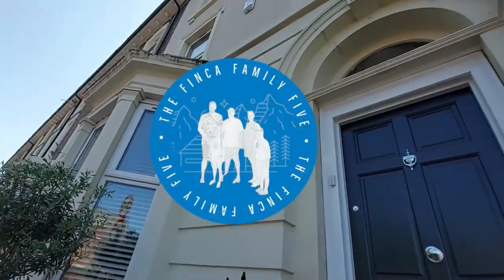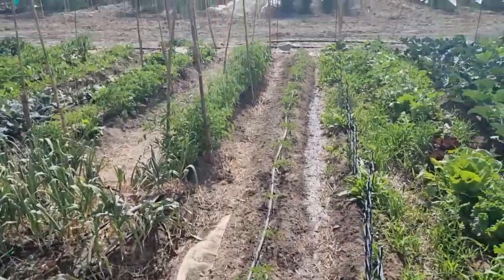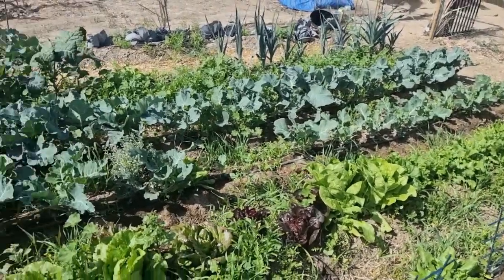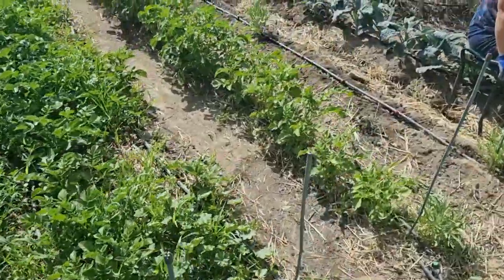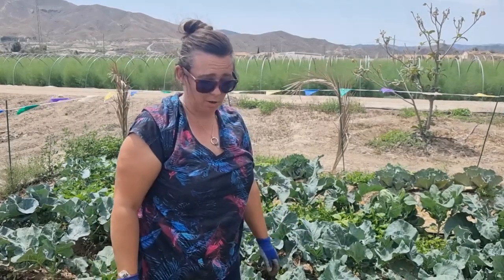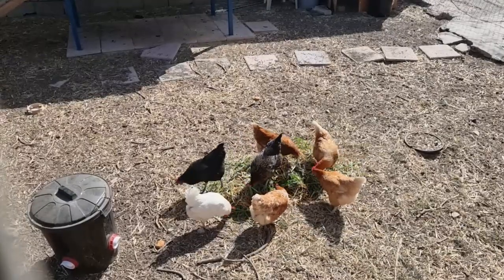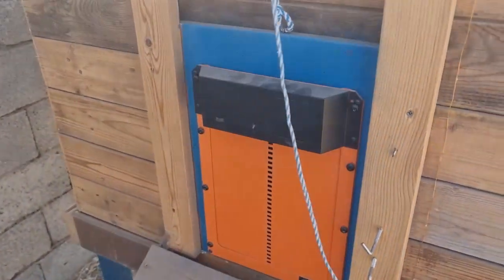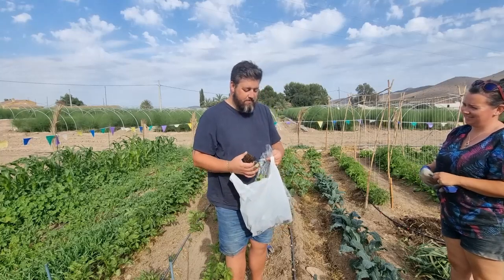Episode 42 - Update on the Homestead. Harvesting garlic... No vampires but there might be a frog!